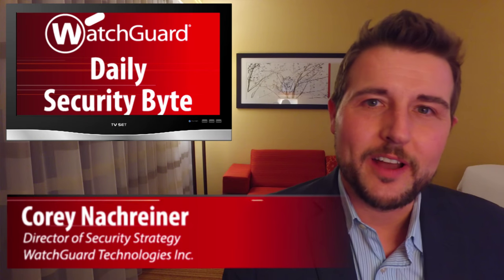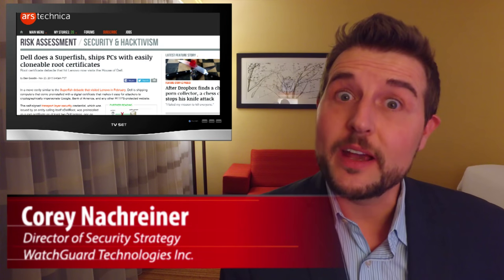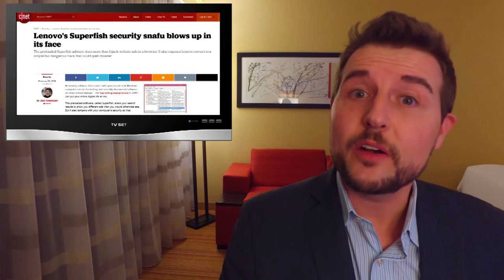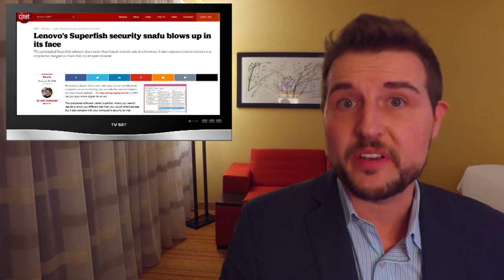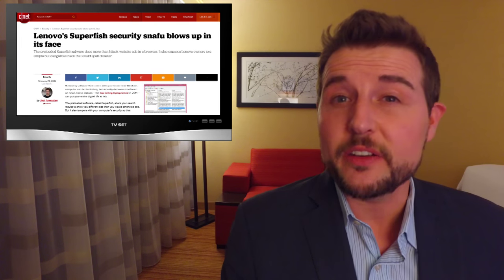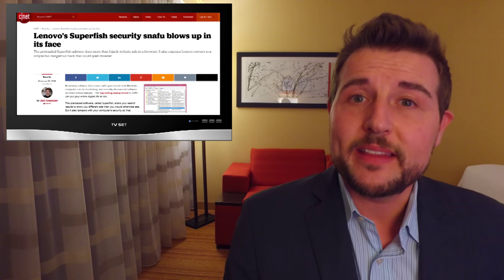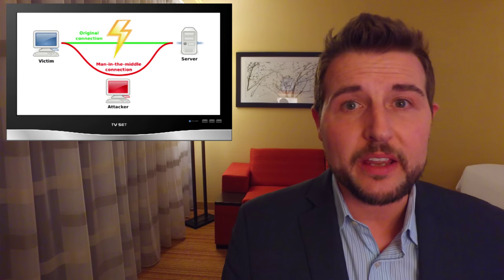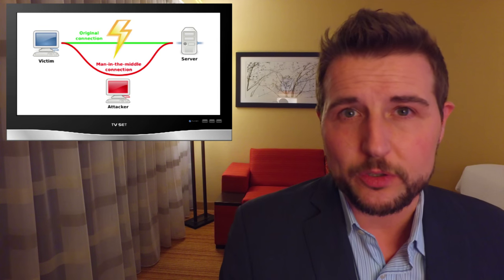Dell Superfish 2.0 - Daily Security Byte EP. 180